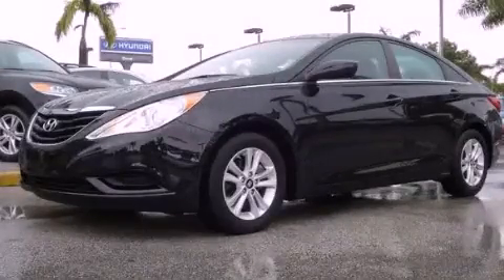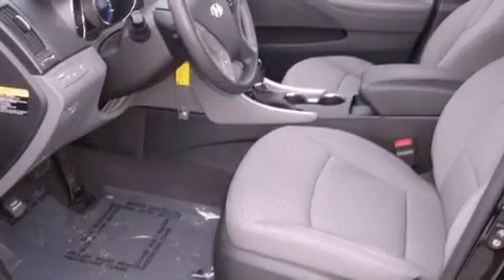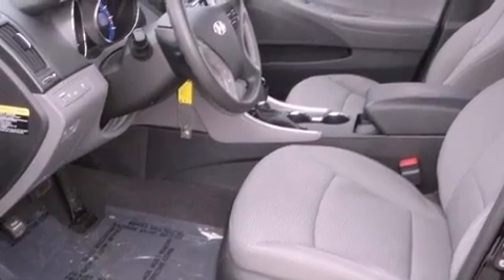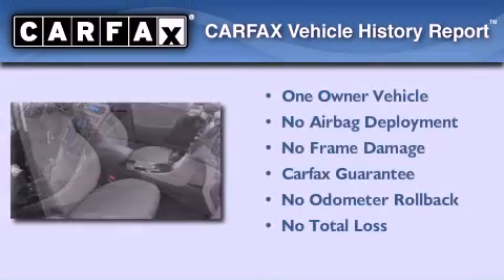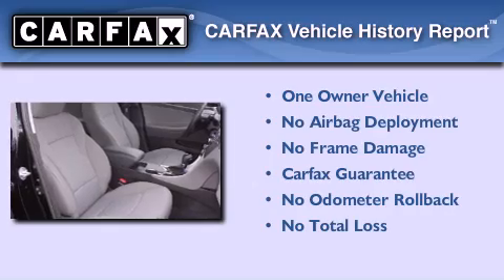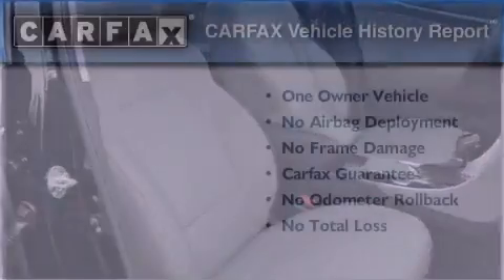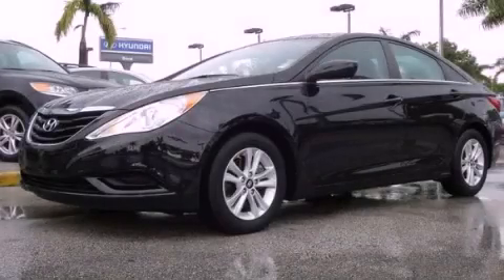2011 Hyundai Sonata Miami FL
Year : 2011
 Make : Hyundai
 Model : Sonata
 Engine : gas i4 2.4l/144
 Trans . : automatic
 Exterior : black
 Miles : 17,479
 Interior : gray

 Lehman Mazda

 2011 Hyundai Sonata Miami FL